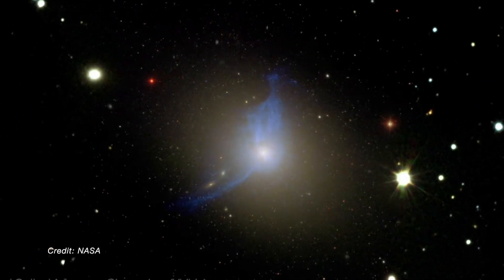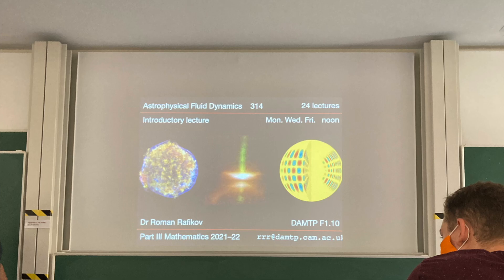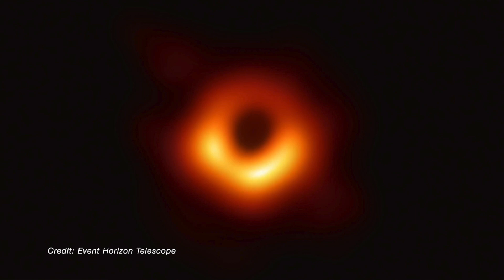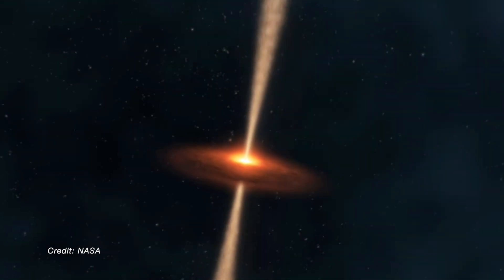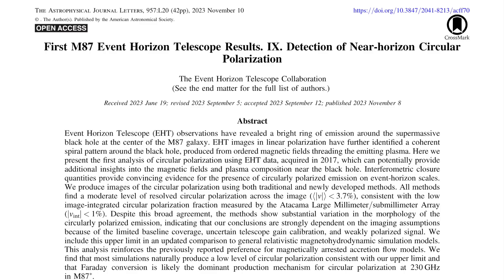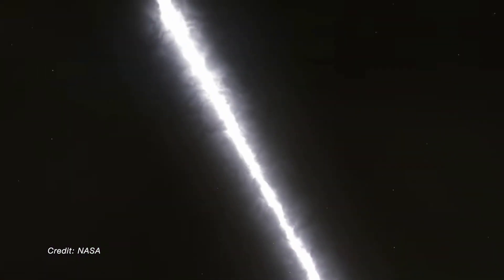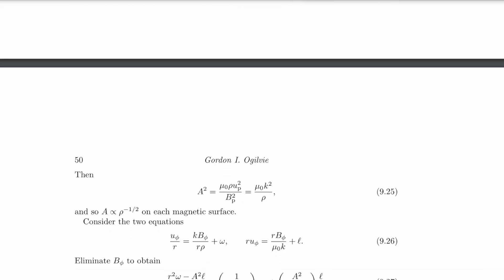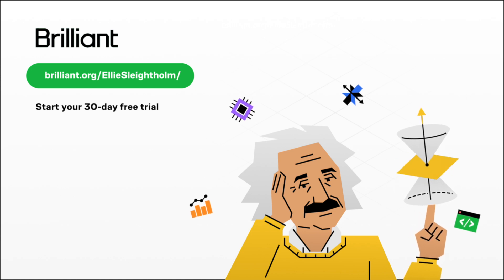Black Holes That Shoot "Jedi Lightsabers"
Let's look at the latest research behind the black hole, M87! 🚀

For those of you that are new here, hi there 🌞 my name is Ellie and I'm a Part III Mathematics Graduate (2023) from the University of Cambridge!